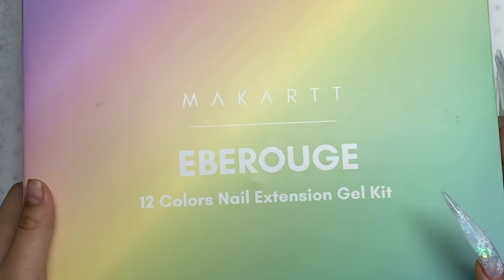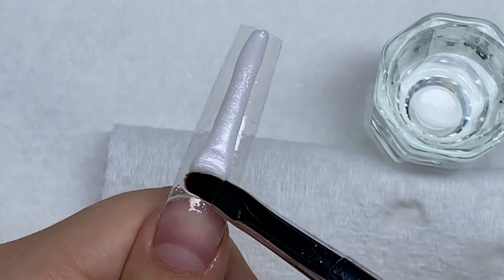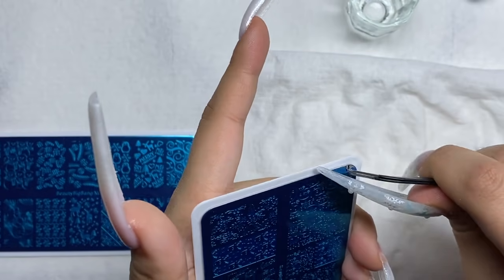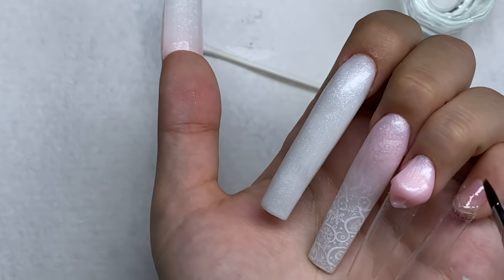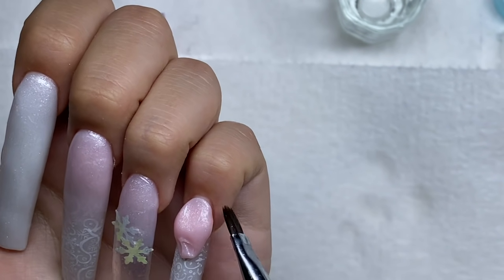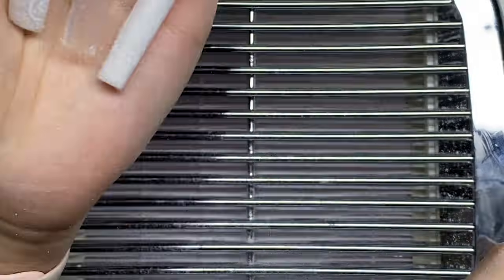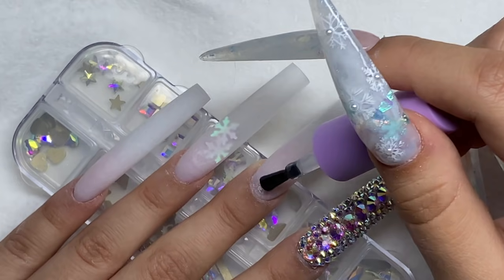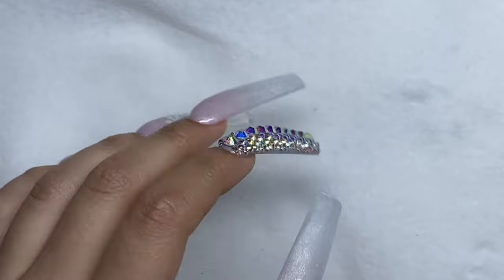TRYING THE MAKARTT EBEROUGE POLYGEL KIT! CLASSY BLING CHRISTMAS NAIL SET |Nail Tutorial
Merry Christmas Eve and Happy Holidays Everyone!
In this video I created a Classy Bling Nail Set!❄️

Everything I use:

Makartt Ebrouge Polygel Kit:
Code: nailsbyvic

Clear Makartt Polygel:

Christmas Stamping Plate:

Snowflake Glitters:

Nail Gems:

Bling Gel:

Hand Files:

Nail Tips:

Nail Drill:

Makartt Drill Bits:

Cuticle Bits:

Young Nails Primer:

UV Lamp:

Dipped n dusted nails Cuticle oil:
code: Nailsbyvic10

Makartt Dust Collector:
Code: nailsbyvic